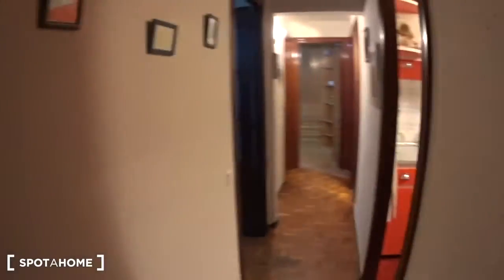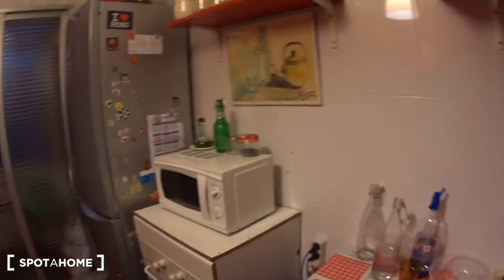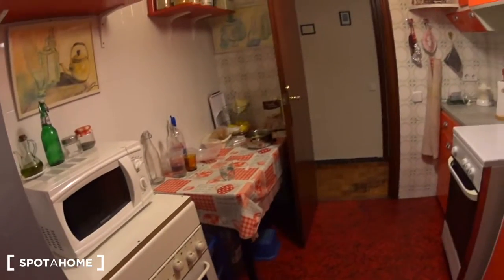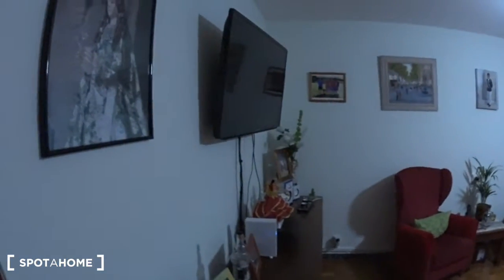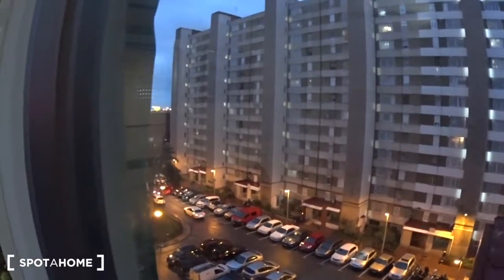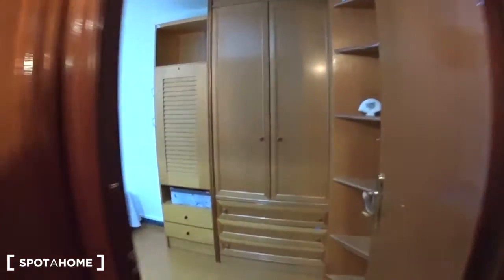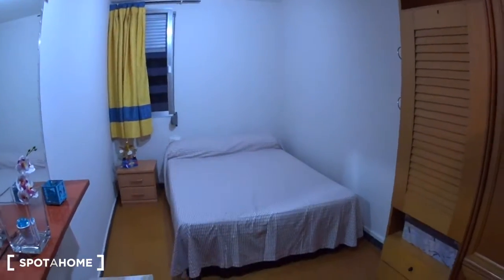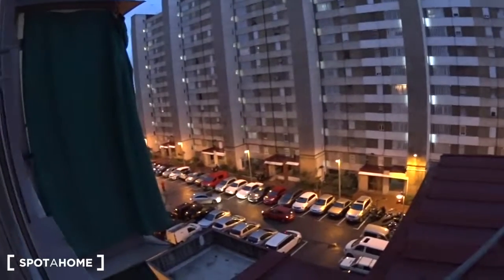Rooms for rent in cosy 3-bedroom apartment in L’Hospitalet de Llobregat - Spotahome (ref 203565)